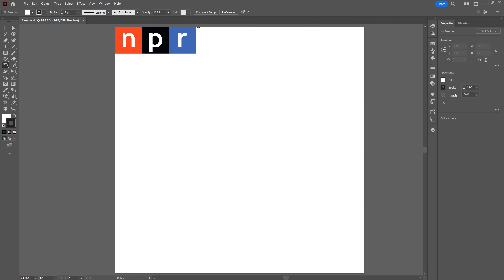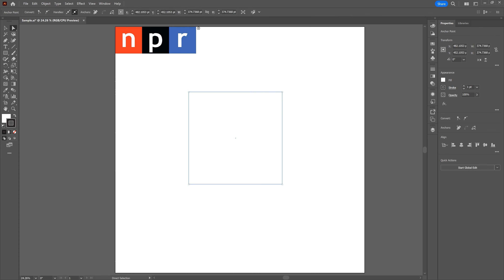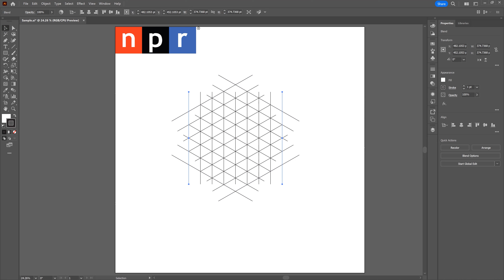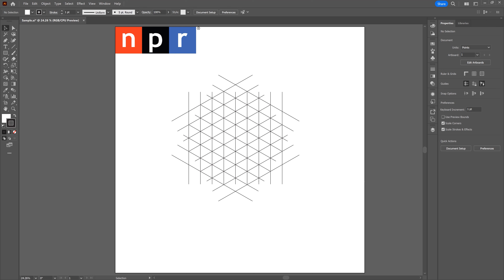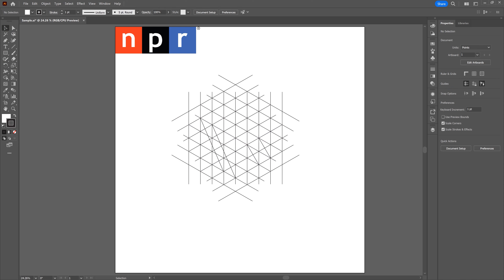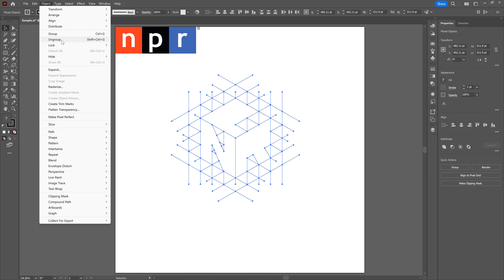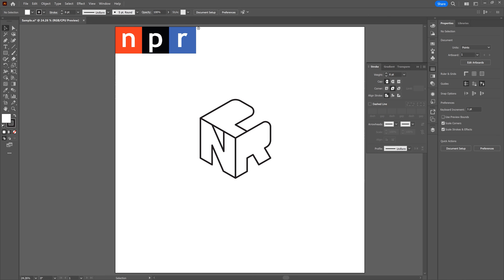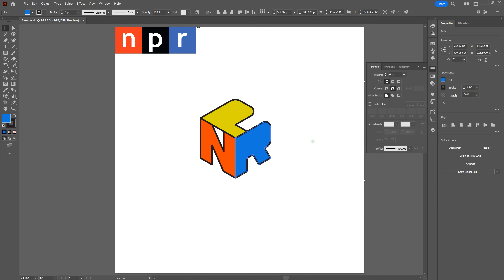Build a Three-Letter Isometric Cube Logo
Are you looking for a way to make a great impression with a three-letter logo? Using isometric angles, building a cube, and adding letters could be the way to go! No 3D required! This is a simple tutorial that introduces the Blend tool, Shape Builder, and dives into Direct Select and Strokes. This turns a simple letter graphic into something really compelling!

Introduction 00:00
File Set-up: 00.34
Build a Square 01:53
Blend Tool 02:35
Isometric Rotation 03:23
Expand Strokes 04:14
Isometric Introduction 04:56
Shapebuilder Introduction & Building Lettershapes 05:28
Refining Shape 10:41
Adding Strokes and Color 11:30
Level Up 13:41
Conclusion 14:27